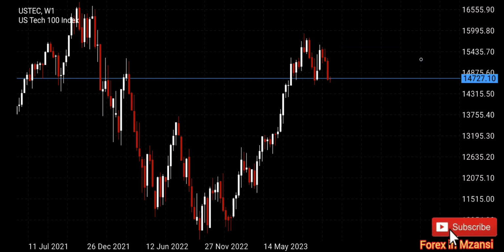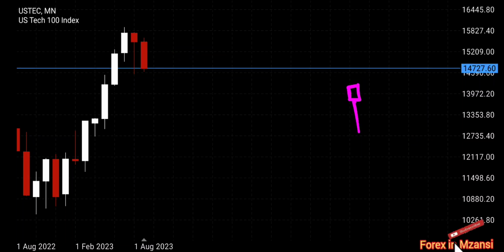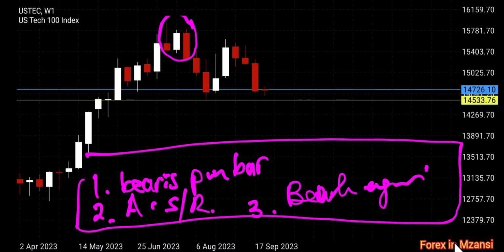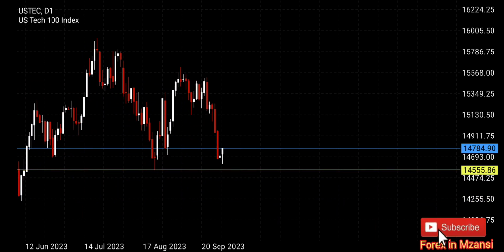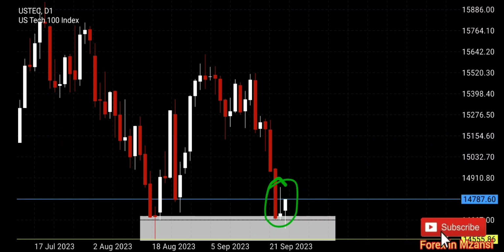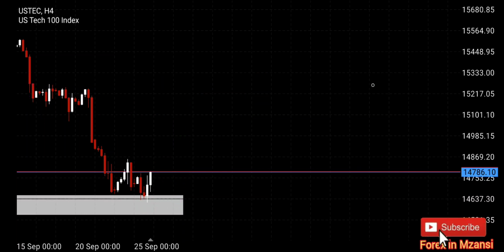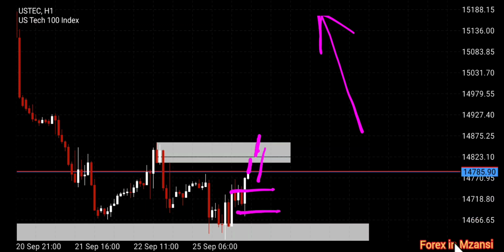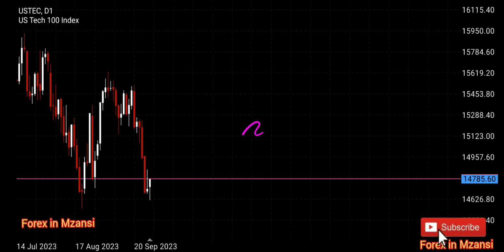Nasdaq FULL Analysis+A SIGNAL |Price Action |Demand and Supply